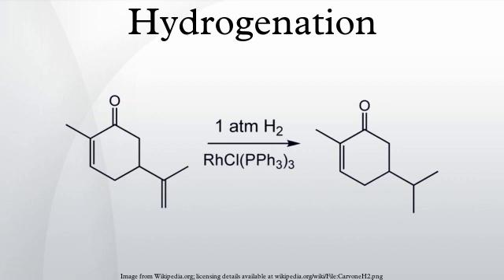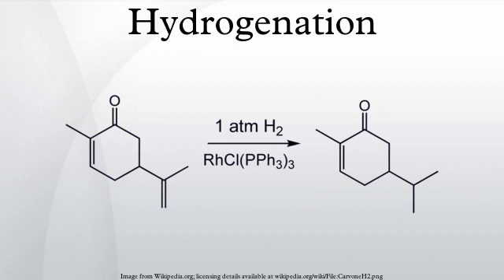Hydrogenation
Hydrogenation – to treat with hydrogen – is a chemical reaction between molecular hydrogen (H2) and another compound or element, usually in the presence of a catalyst such as nickel, palladium or platinum. The process is commonly employed to reduce or saturate organic compounds. Hydrogenation typically constitutes the addition of pairs of hydrogen atoms to a molecule, generally an alkene. Catalysts are required for the reaction to be usable; non-catalytic hydrogenation takes place only at very high temperatures. Hydrogenation reduces double and triple bonds in hydrocarbons.
Because of the importance of hydrogen, many related reactions have been developed for its use. Most hydrogenations use gaseous hydrogen (H2), but some involve the alternative sources of hydrogen, not H2: these processes are called transfer hydrogenations. The reverse reaction, removal of hydrogen from a molecule, is called dehydrogenation. A reaction where bonds are broken while hydrogen is added is called hydrogenolysis, a reaction that may occur to carbon-carbon and carbon-heteroatom (oxygen, nitrogen or halogen) bonds. Hydrogenation differs from protonation or hydride addition: in hydrogenation, the products have the same charge as the reactants.